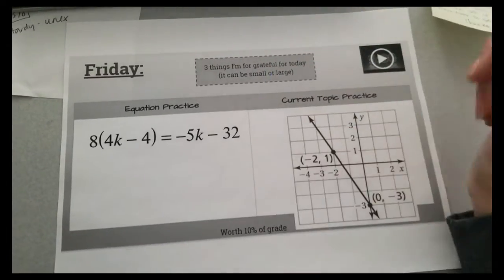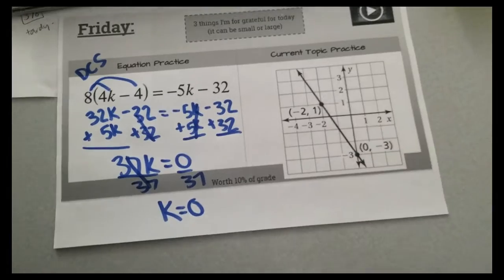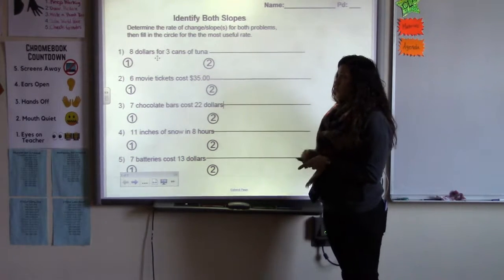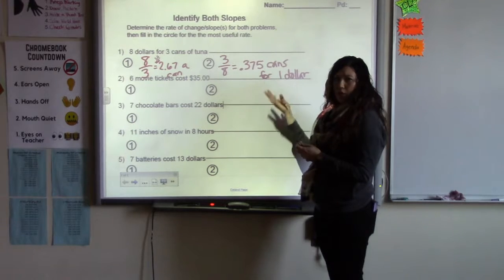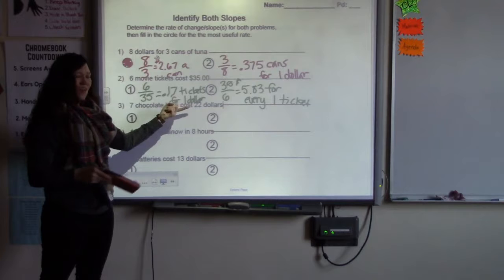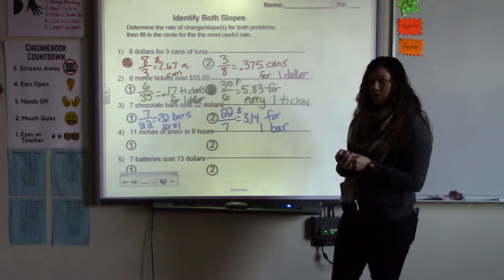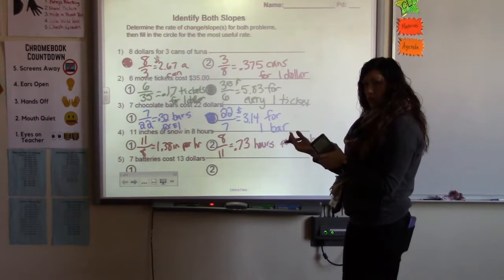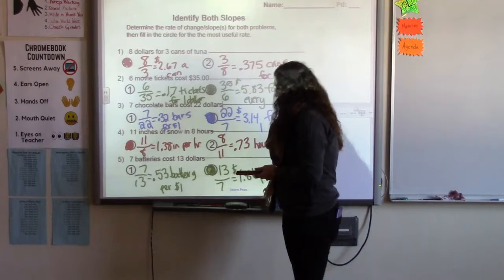Identify Both Slopes